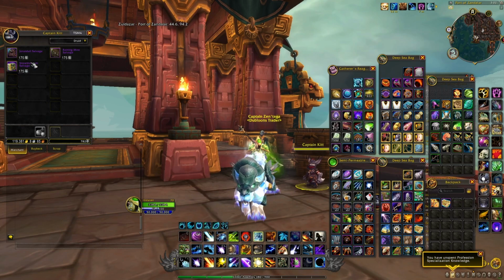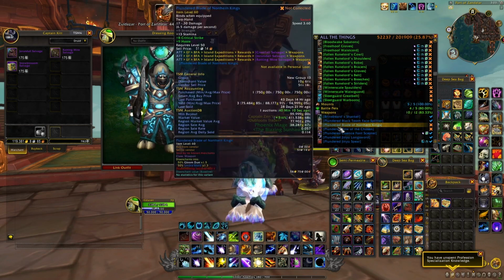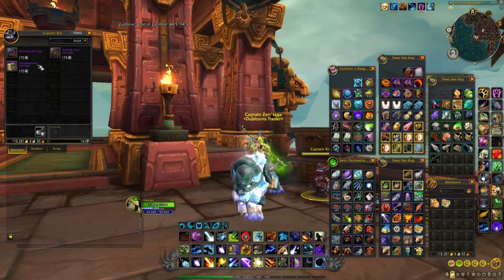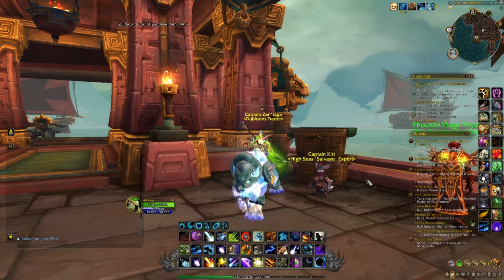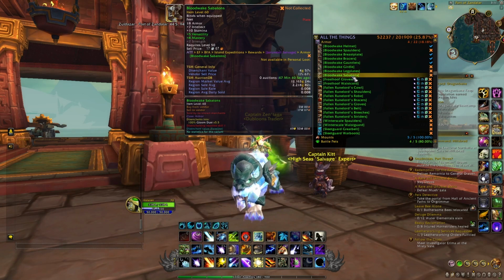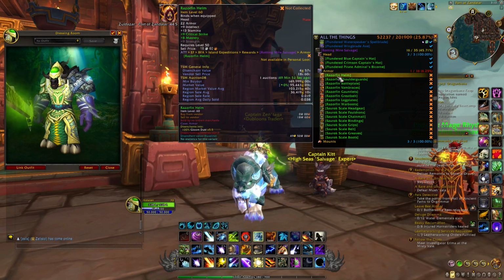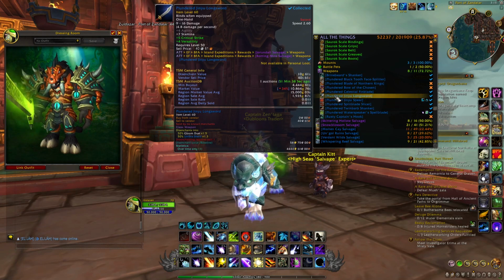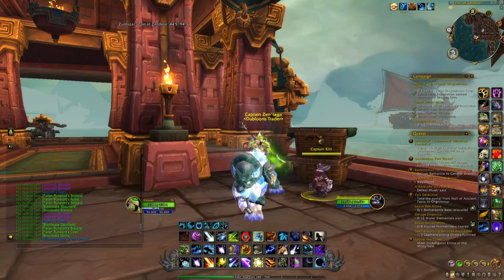Buy & Open These Boxes Now! Make A Fortune! WoW Dragonflight Goldfarming 10.1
Hi everyone! In today's video I will explain how you can make tons of gold with these different boxes from the island expeditions.

Summary:
00:00 - Intro
00:51 - Best Boxes
01:49 - How To Farm Dubloons?
02:37 - Good Before 10.1.5
03:28 - Opening 24 of each box!
06:26 - Results Jorundal
08:58 - Results Rotting Mire
11:15 - Overall Value Per Box!
12:02 - Opening 4 real boxes
12:54 - Conclusions